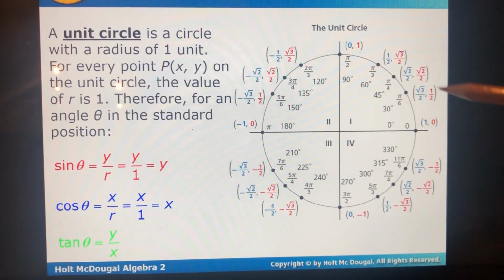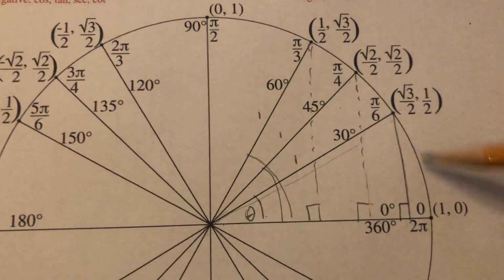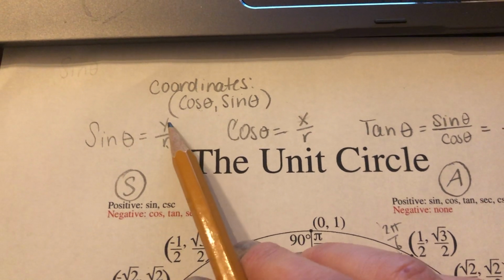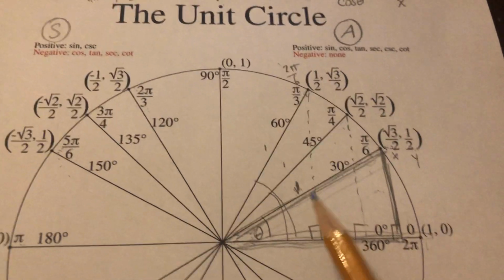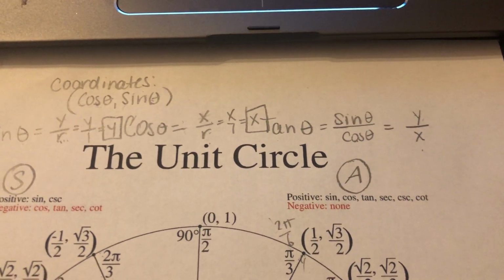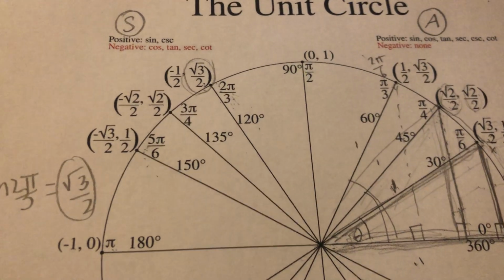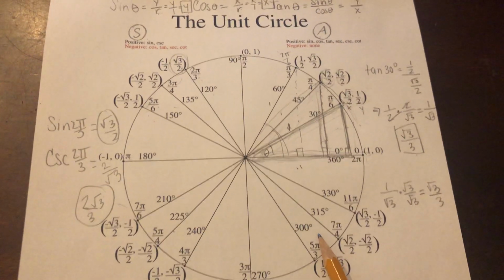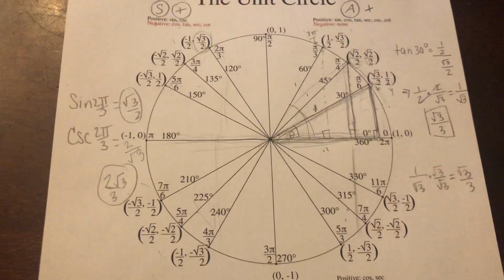March 25, 2020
Precalc - Unit Circle Intro